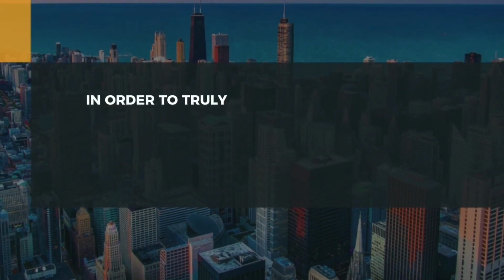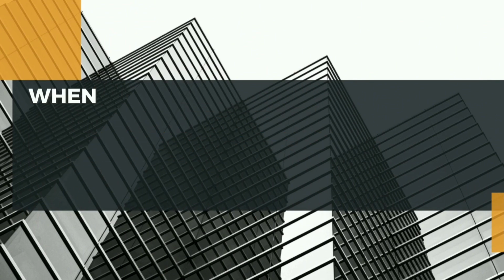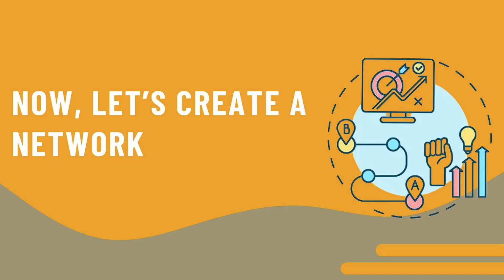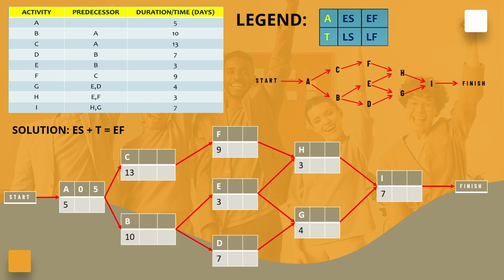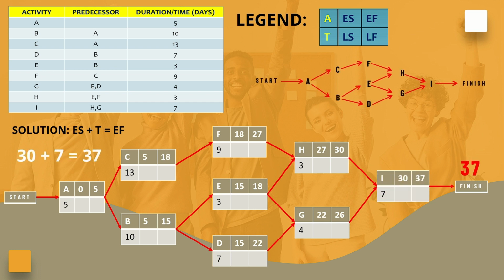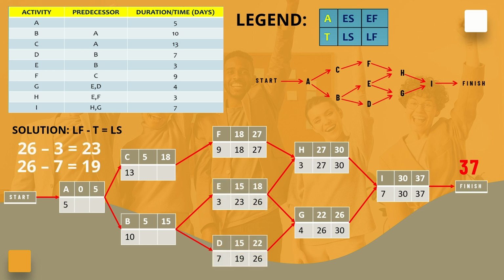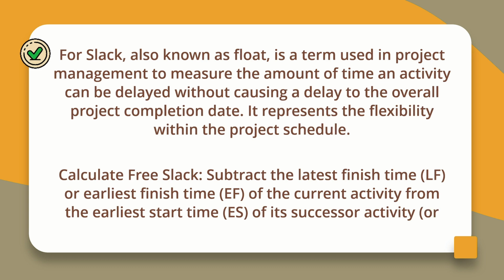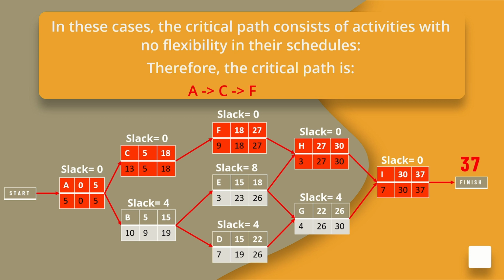Critical Path Method Presentation of GROUP 4_BIT 4-I